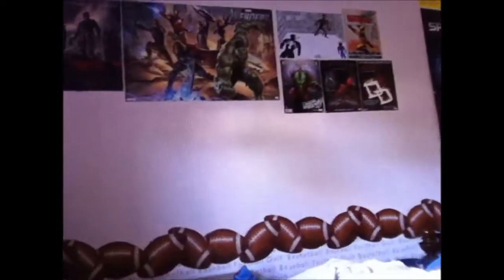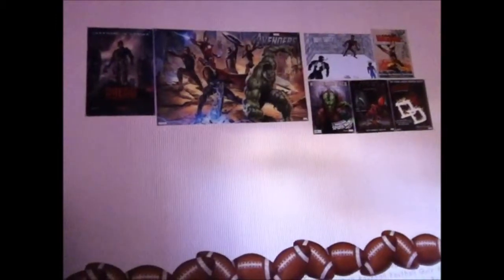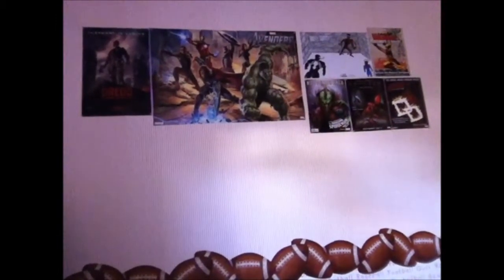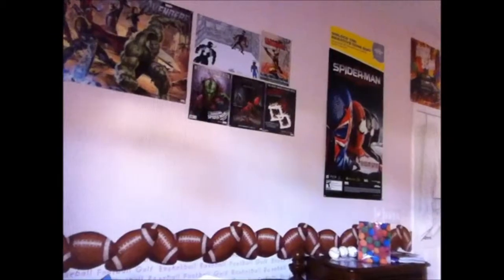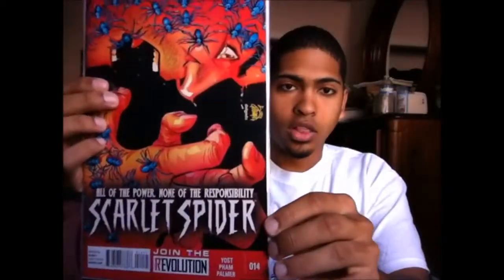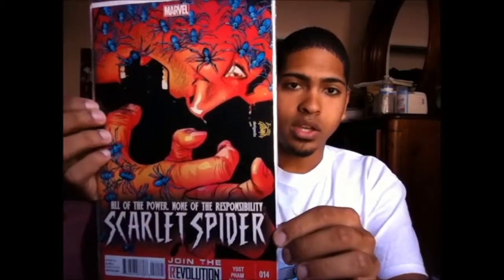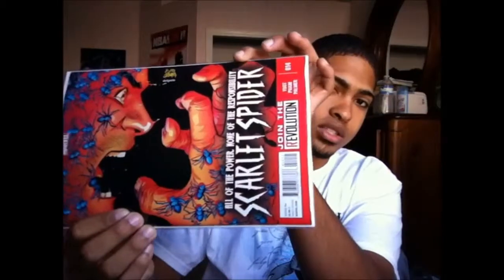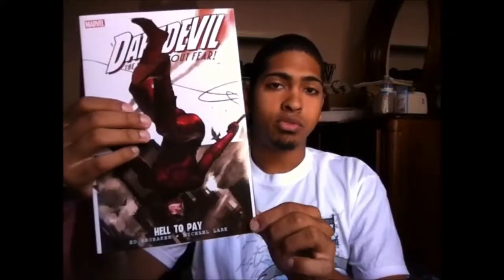Pull Week 2/13/13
This week I review 4 books:

Green Arrow 17 (2/6/13)

Scarlet Spider 14

Deathstroke 17

Batman 17